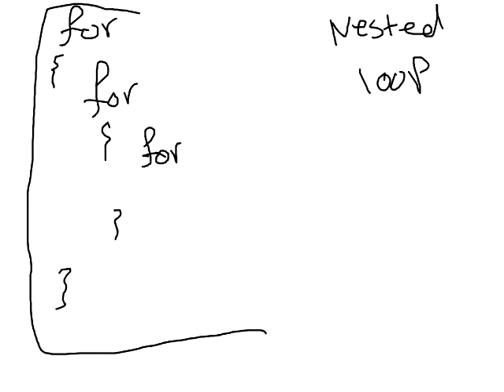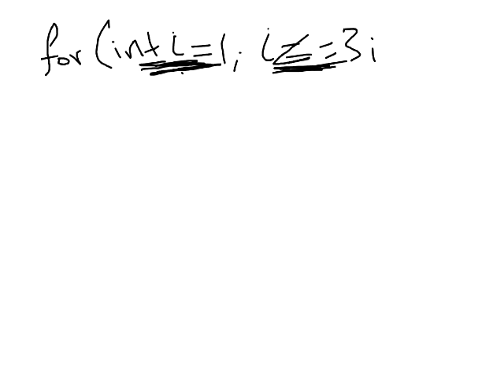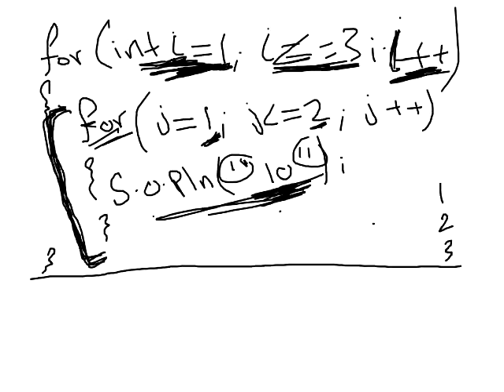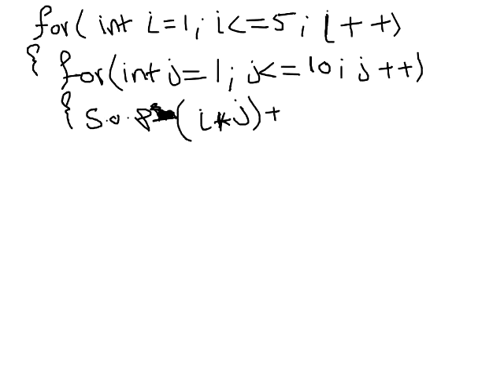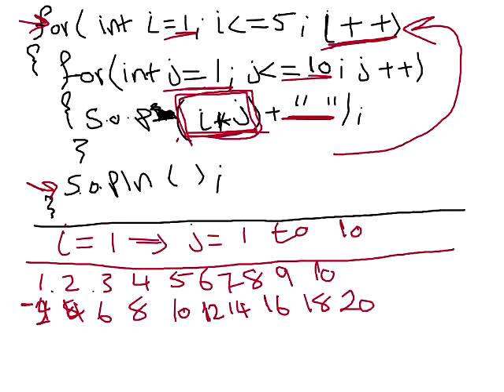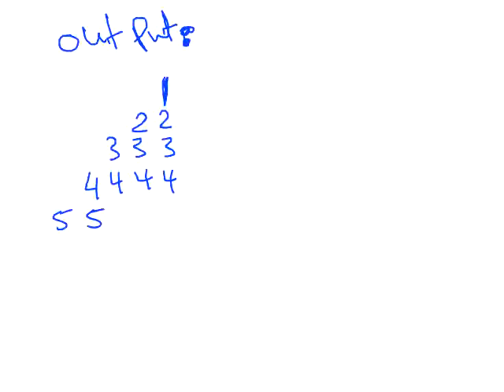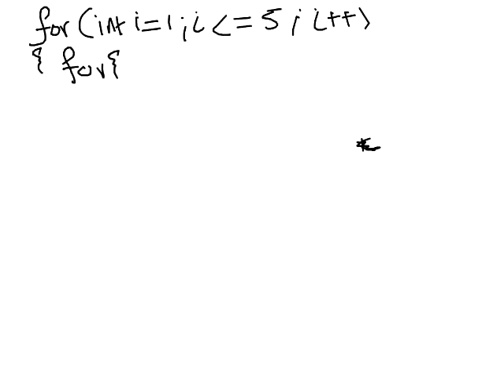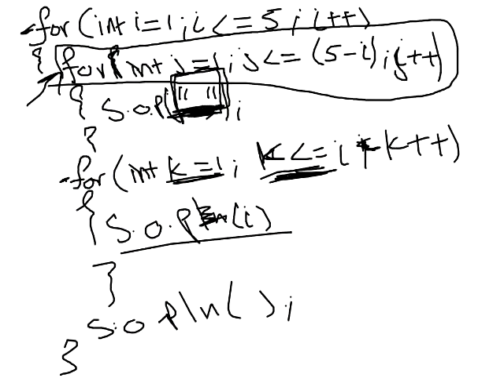CS140 - week 10 - Dr.Ali Mehdi